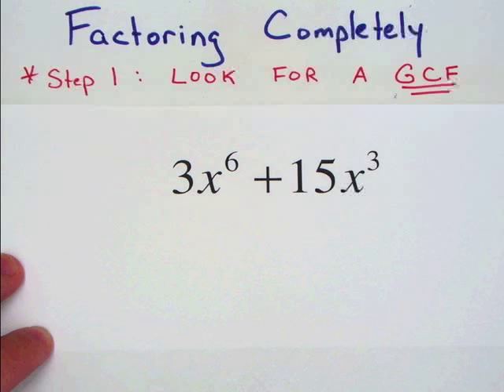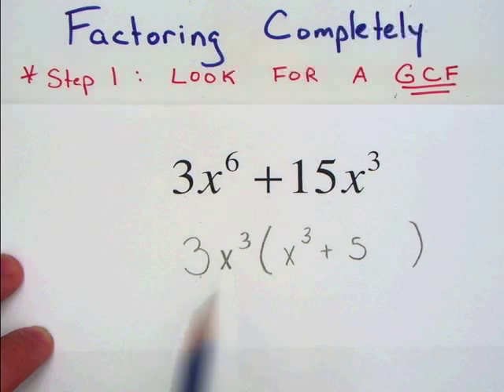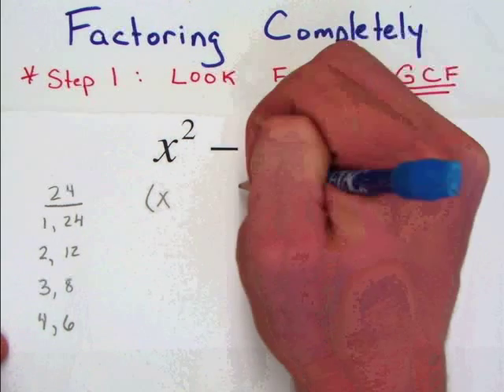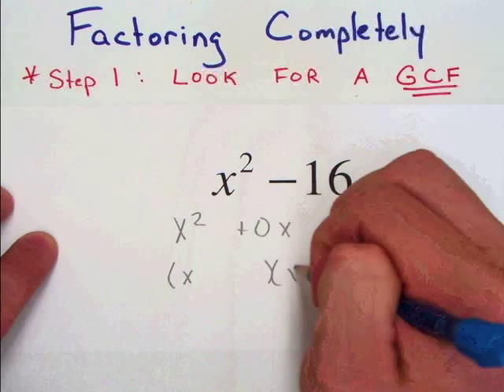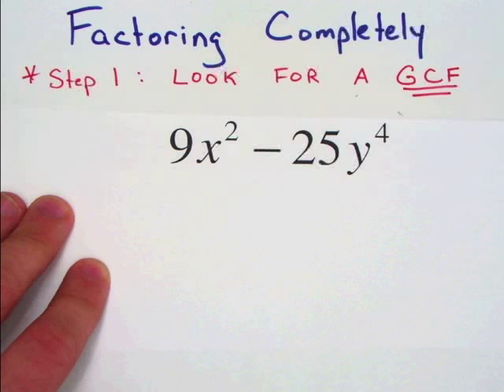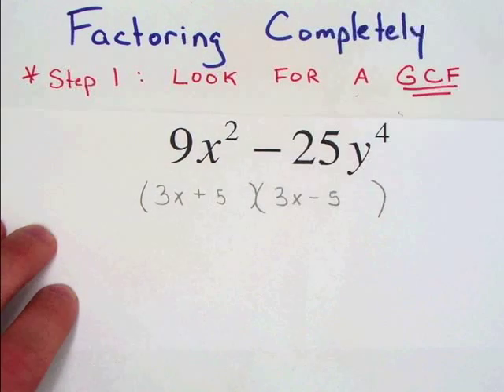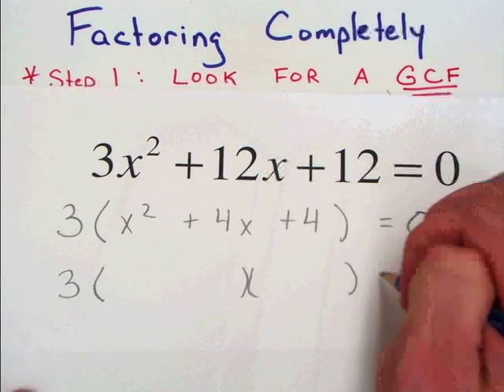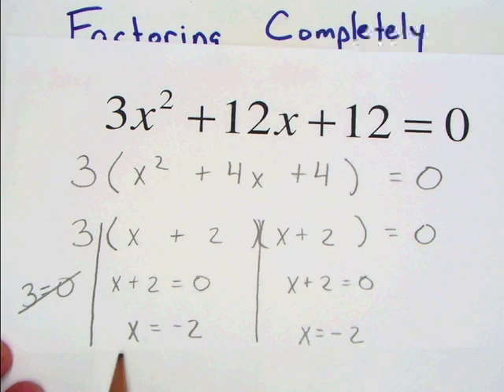Algebra Review Factoring Completely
This video gives examples of factoring out the GCF, factoring a trinomial, factoring the difference of two perfect squares and factoring completely to solve a quadratic equation.